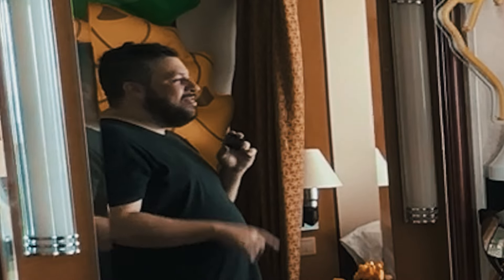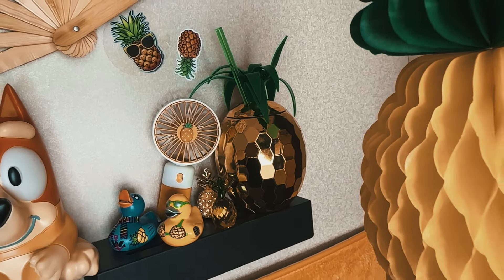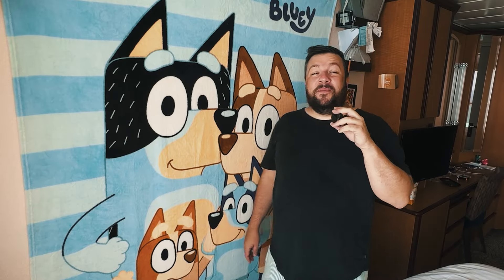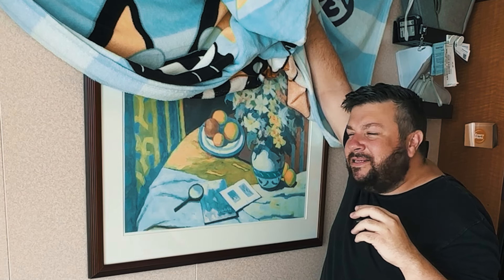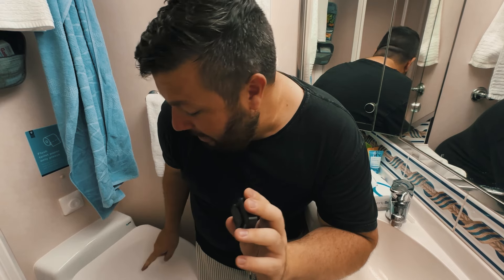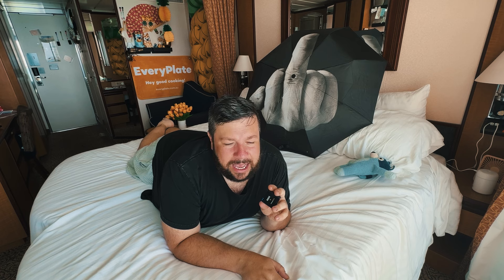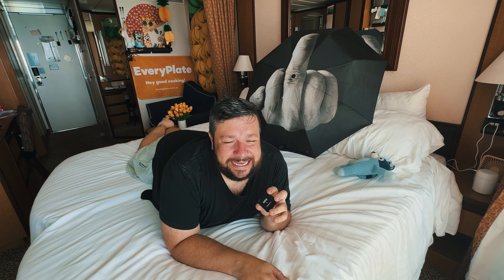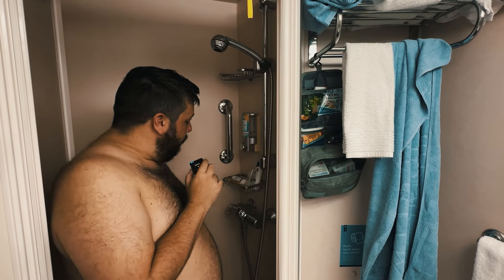Ultimate World Cruise Room Tour | Serenade Of The Seas